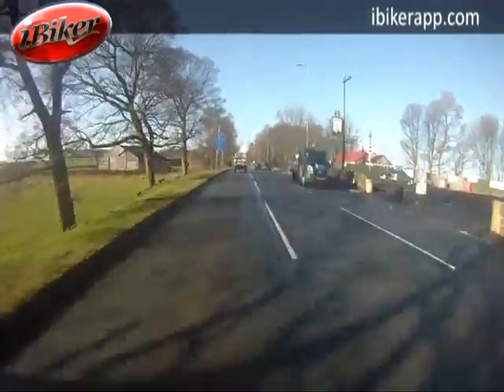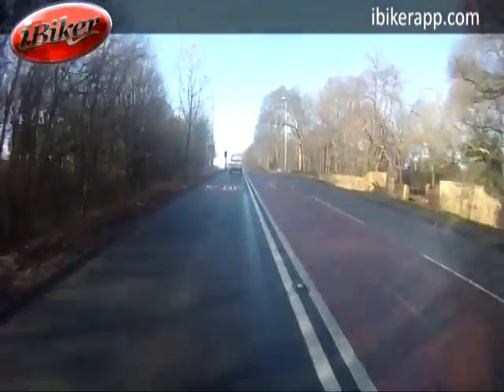A642 Wakefield to Huddersfield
Video ride through for iBiker app